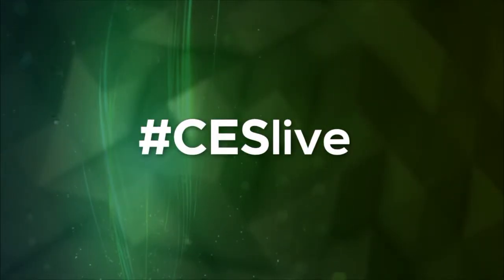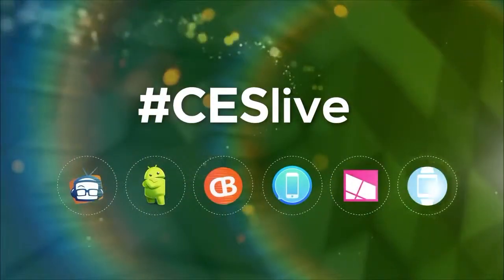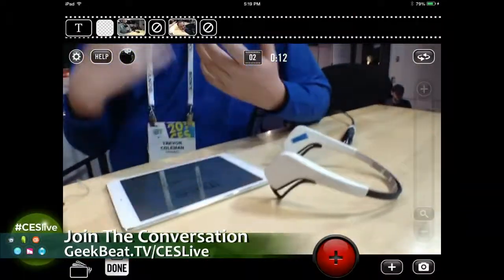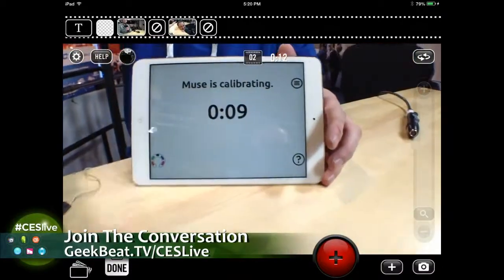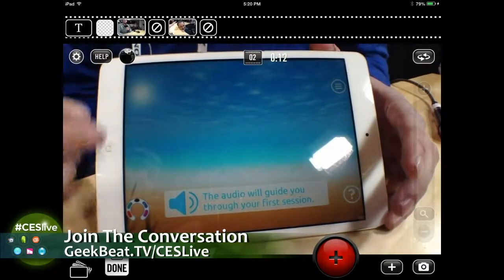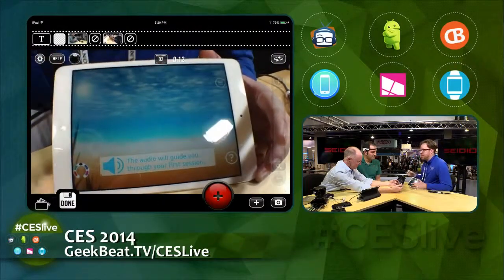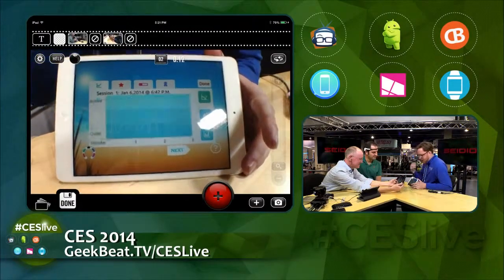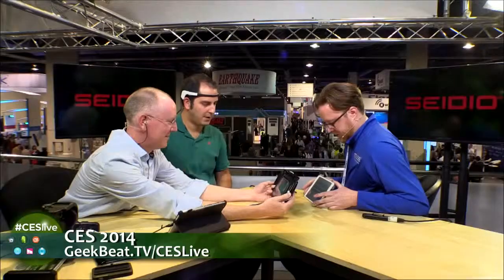Geek Beat Archives CESlive InteraXon's Muse, the Brain Sensing Headband